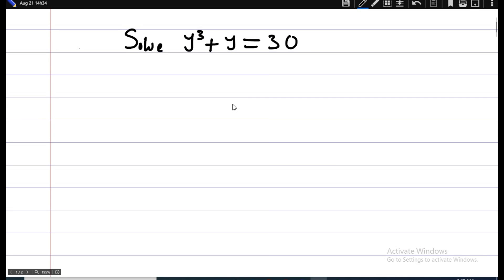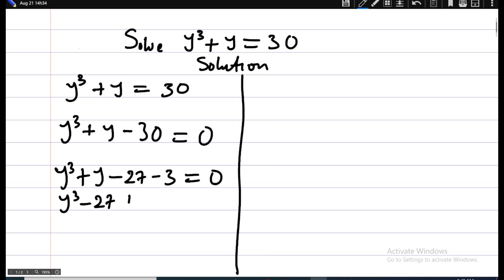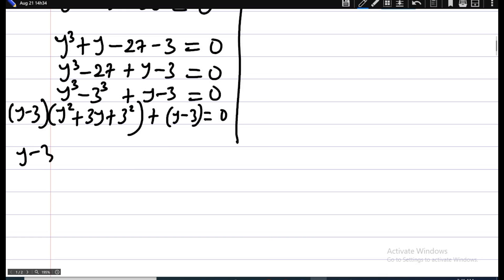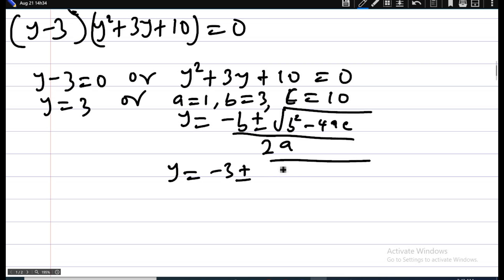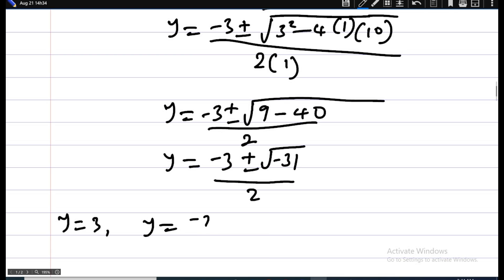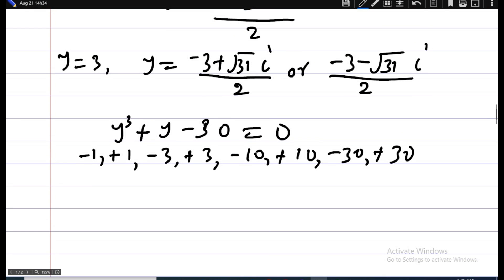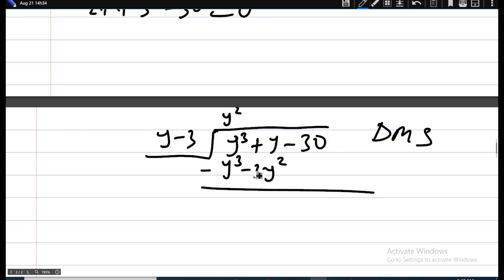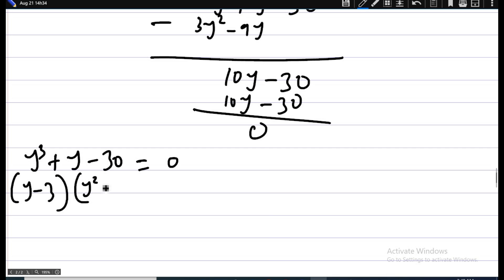Maths Olympiad questions | only Indian students can solve this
Using the second method has made my skills better and faster in solving Olympiad Mathematics questions.

Try this method and be forever happy